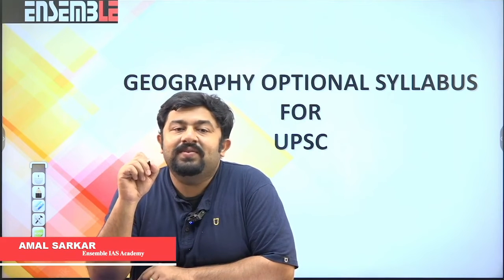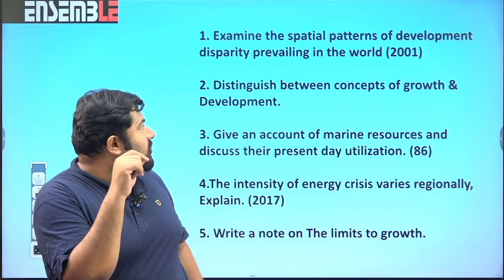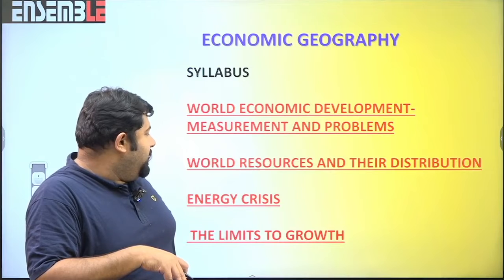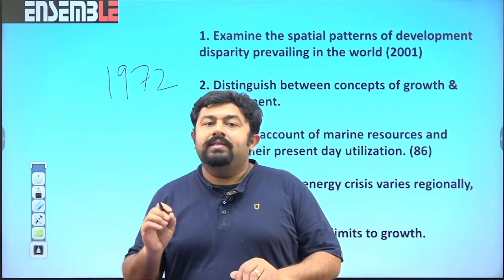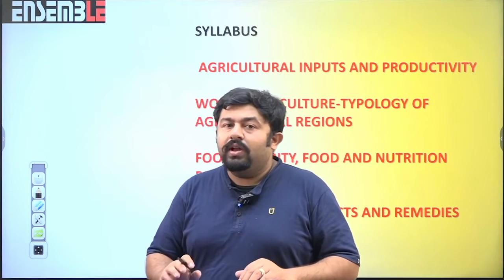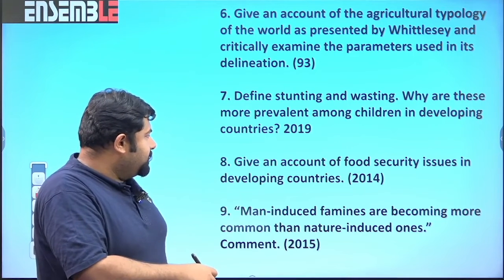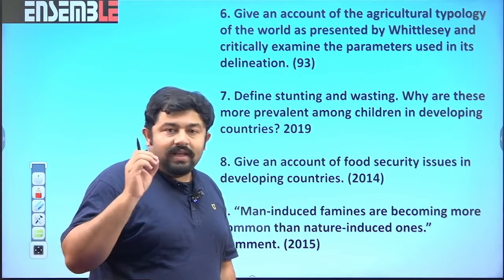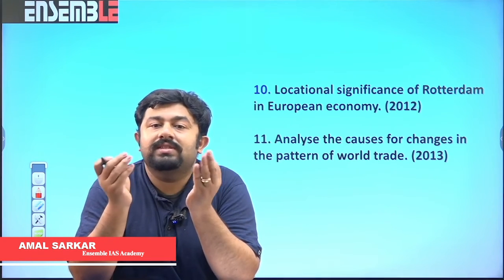ECONOMIC GEOGRAPHY GEOGRAPHY SYLLABUS FOR UPSC